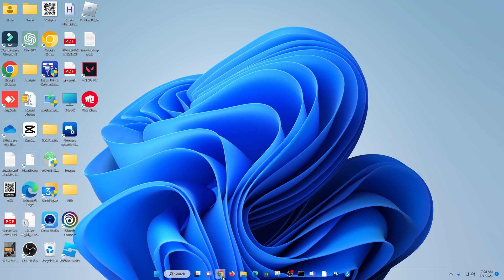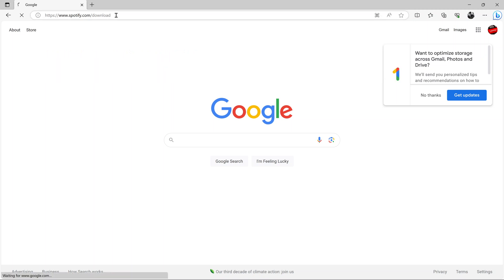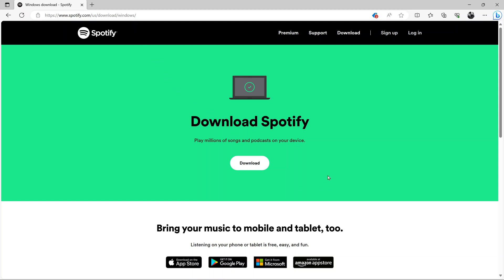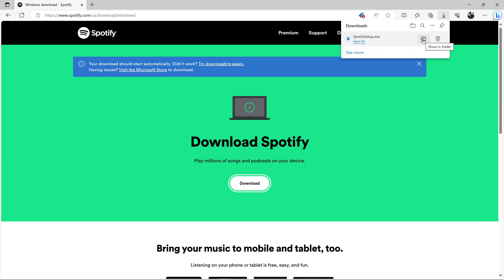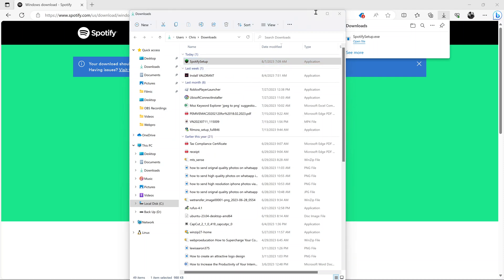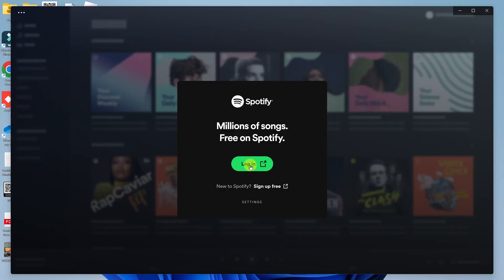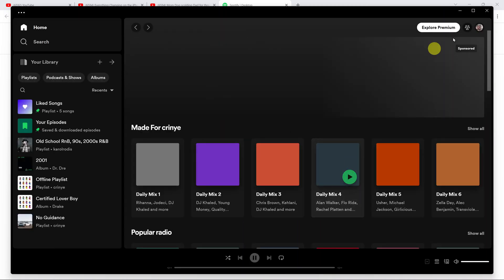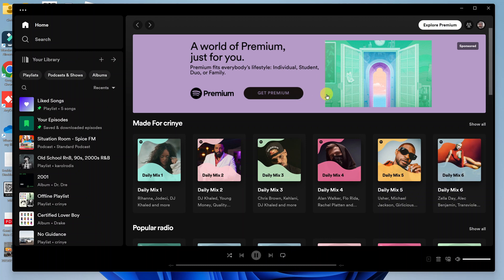How To Download & Install Spotify On Windows PC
Learn how to download and install Spotify on Windows PC.

Music streaming has revolutionized the way we listen to music, and Spotify stands as one of the leading platforms in this domain. With its extensive library of songs, playlists, and podcasts, Spotify offers a seamless music experience to its users.

If you're a Windows PC user looking to join the Spotify community, you can download and install the Spotify application to continue with your listening experience.

To Download Spotify on Windows
Launch the Microsoft Store
Find Spotify app
Click on it to view more details about it
Wait for the installation process to commence

Galaxy S23 Ultra DUAL SIM 256GB 8GB Phantom Black:

Google Pixel Tablet:

Cell Phone Tripod Adapter